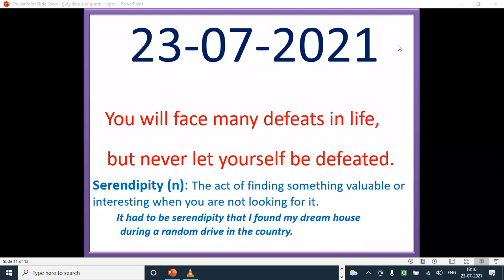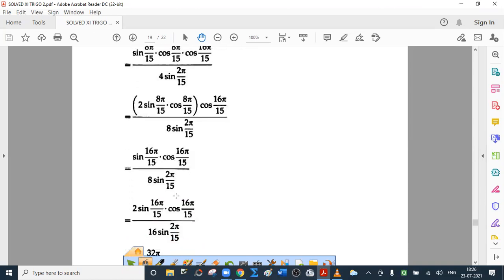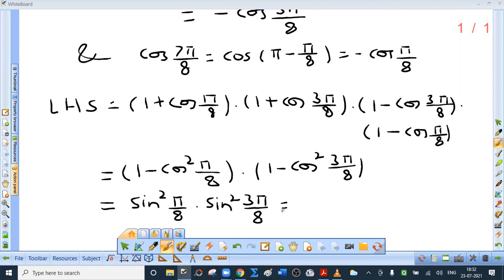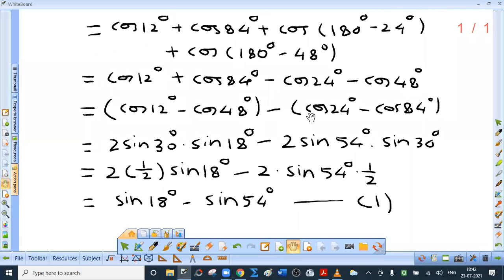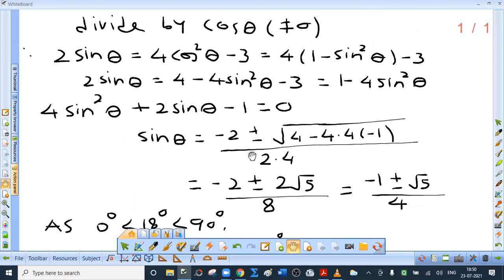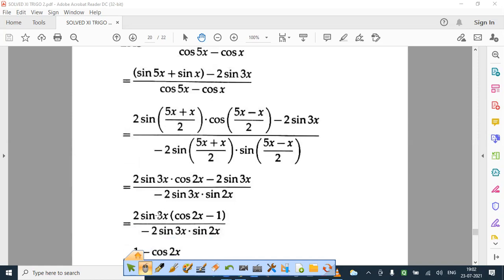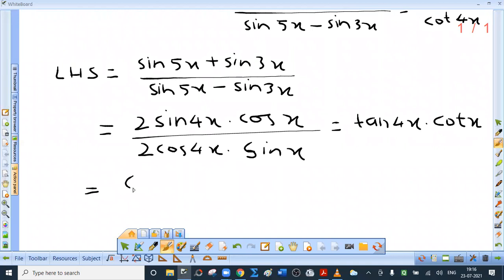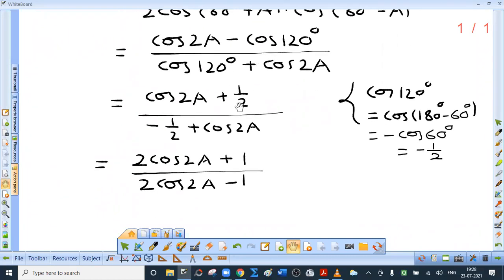XI TRIGO - 2 LECTURE : 9